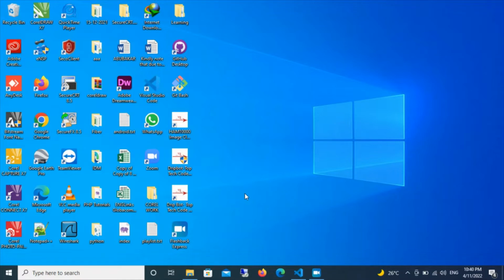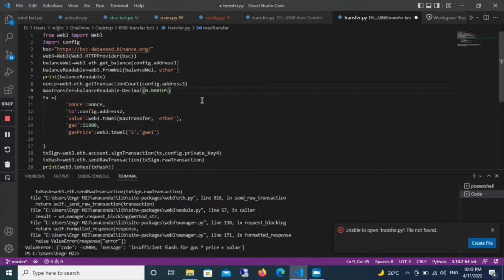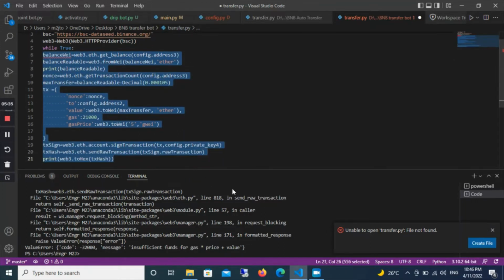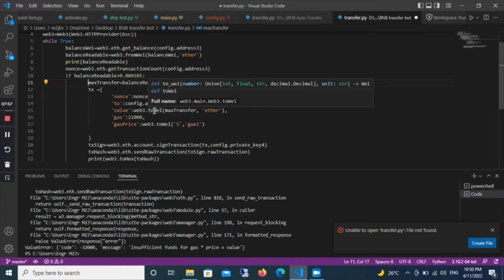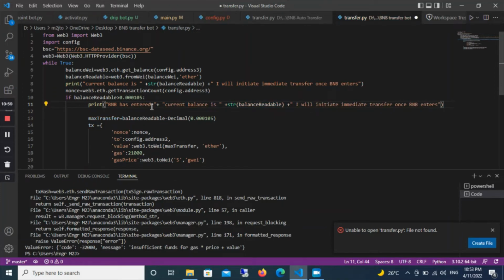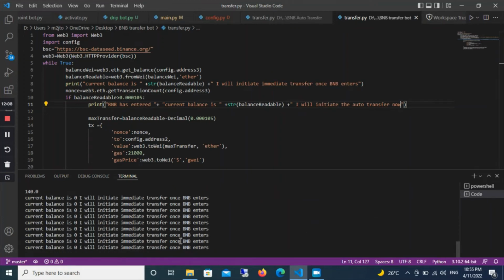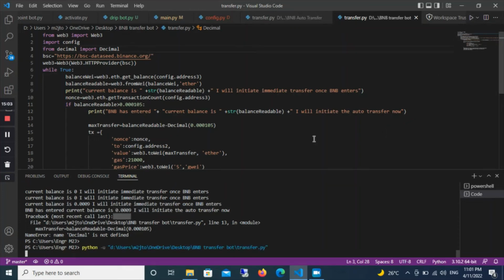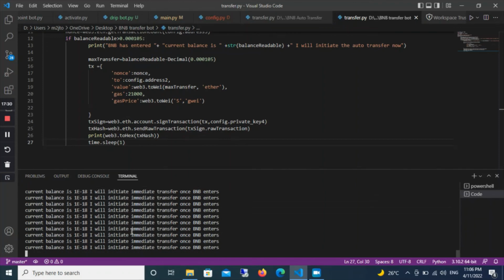03 HOW TO BUILD BNB AUTO TRANSFSER BOT AUTOMATION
This is the last of this series on how to build different transaction bots.
In this tutorial, I will be teaching you how to build the Auto-BNB Transfer Bot that will prevent any further transactions in your hacked wallet. Be rest assured that the bots we will be building here will help you gain control over your account.
in this particular video, we will be automating the process. A continuation of tutorial two.
BNB Smart chain address: 0xa29c9c66CAeE79eB6DC349cdD2a76F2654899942
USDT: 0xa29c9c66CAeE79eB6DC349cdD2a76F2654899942